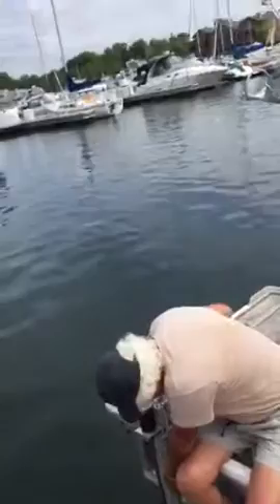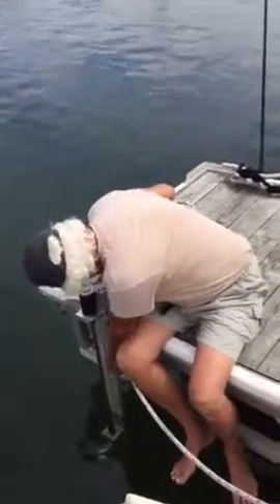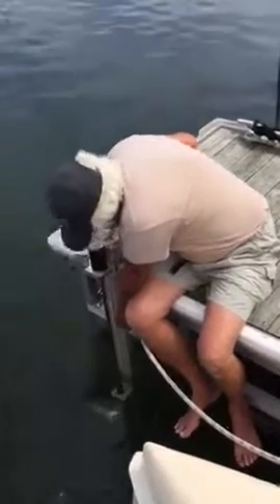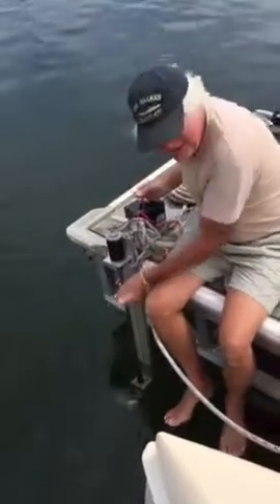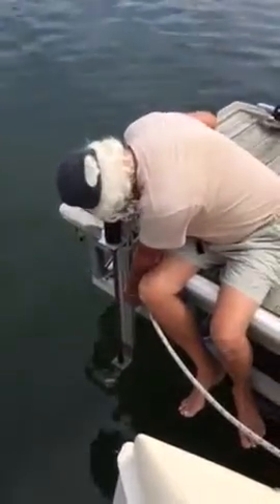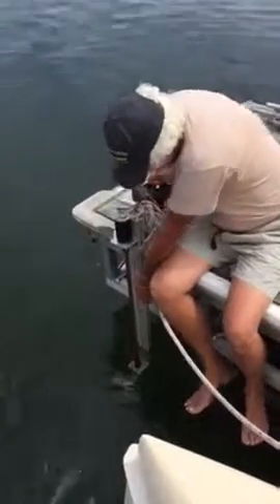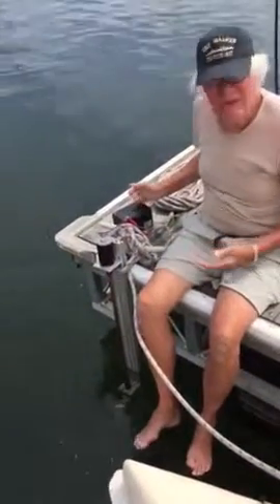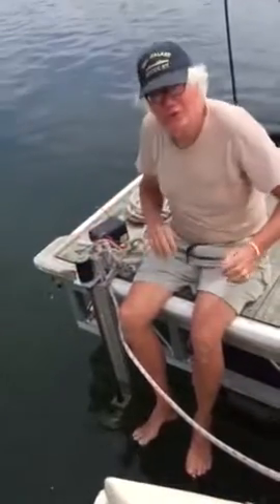Redneck Bow thruster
1st edt